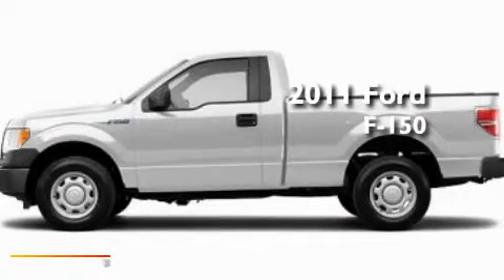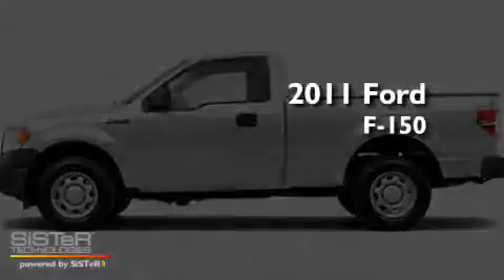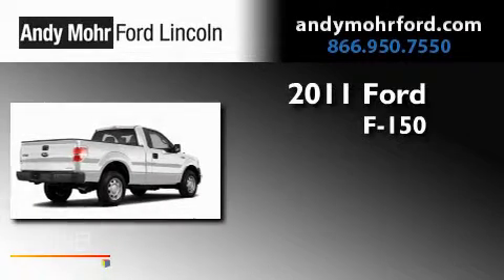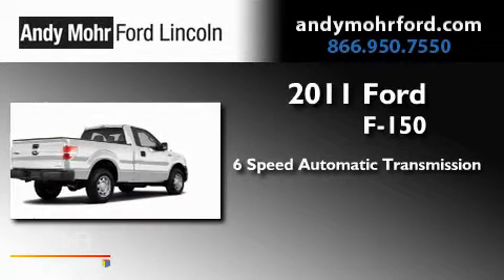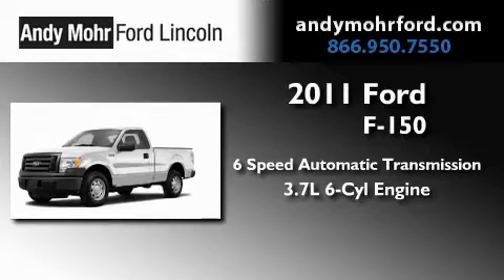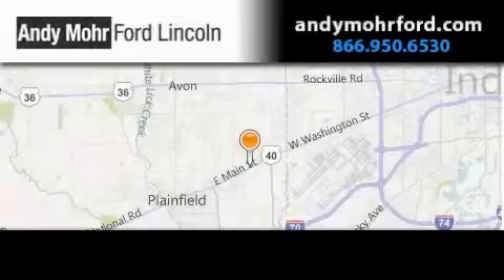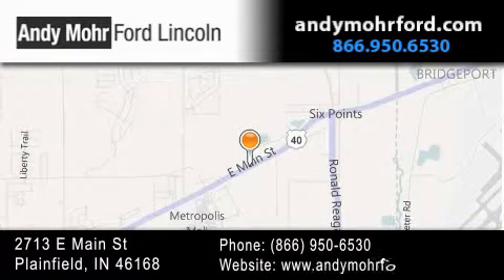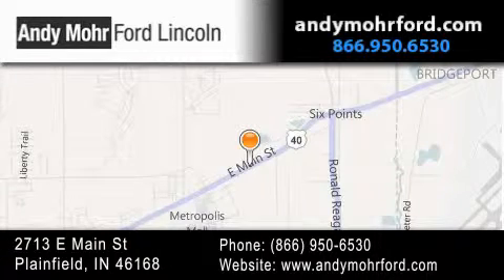2011 Ford F150 Indianapolis IN 46168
Year : 2011
 Make : Ford
 Model : F150
 Engine : 3.7L V6
 Trans . : AUTO 6SPD
 Exterior : Oxford White

 Interior : Gry Clth 402040 Bnch
 Stock : T12889

 2713 E. Main Street